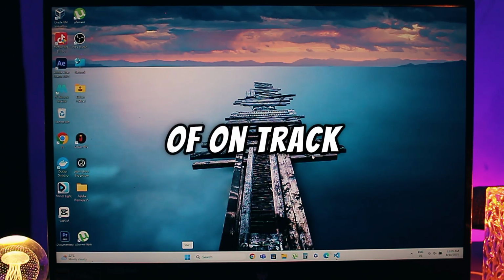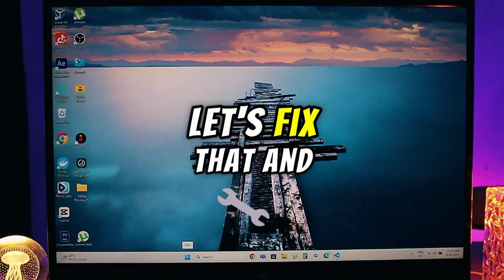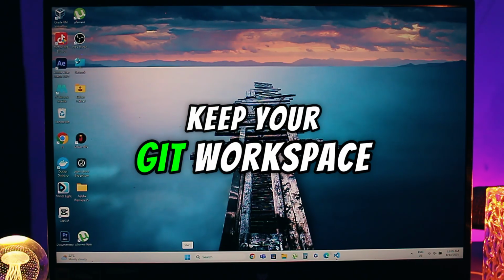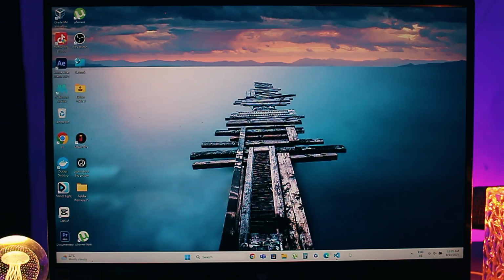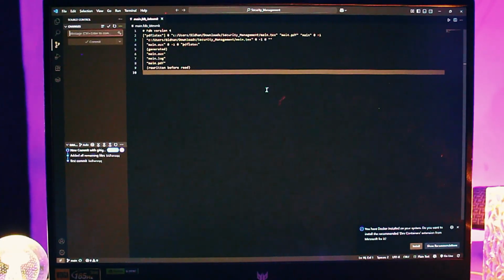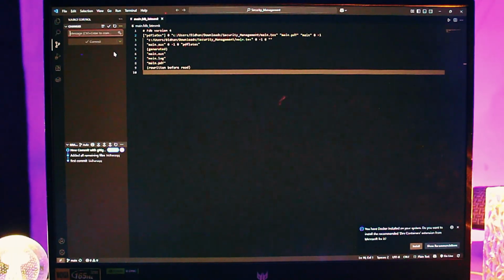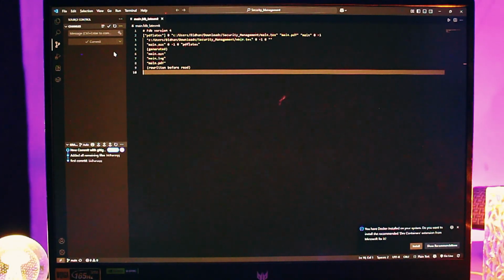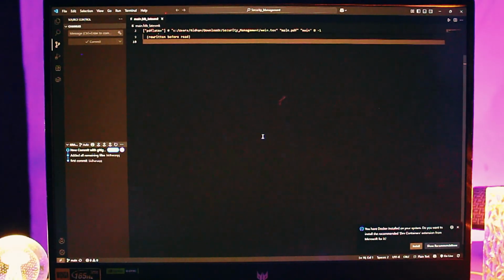How to Manage Git Untracked Files in VS Code - Here's How -2025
Want to know How To  Delete or Ignore Untracked Files but don't know how?
This quick video will guide you to Delete or Ignore Untracked Files

So, in this few simple steps you can successfully Delete or Ignore Untracked Files

Timestamps :
00:
00:
00:
00: